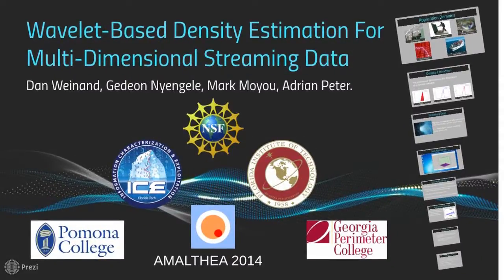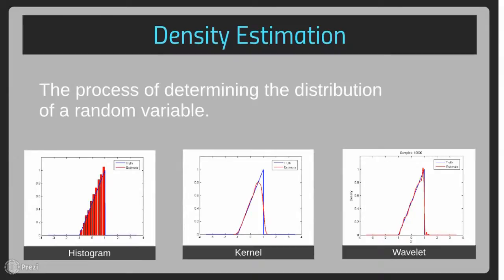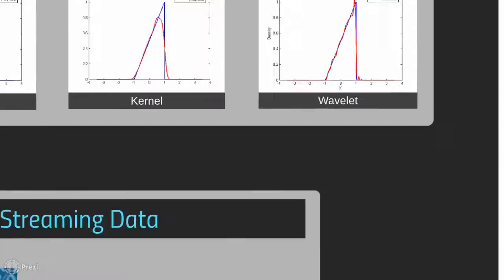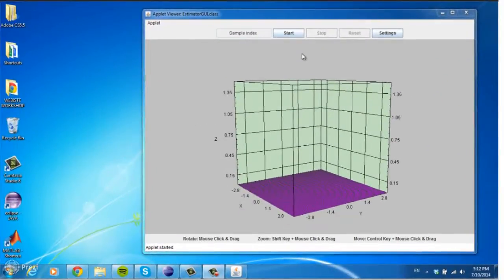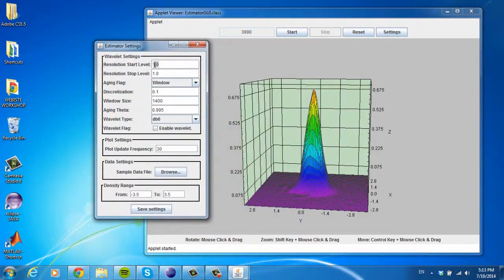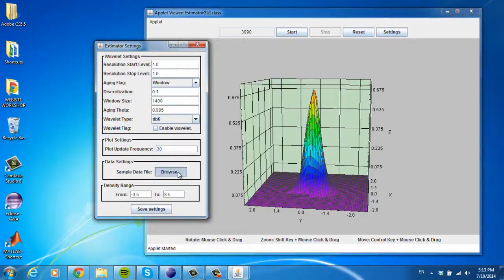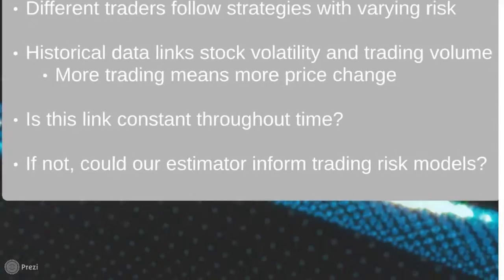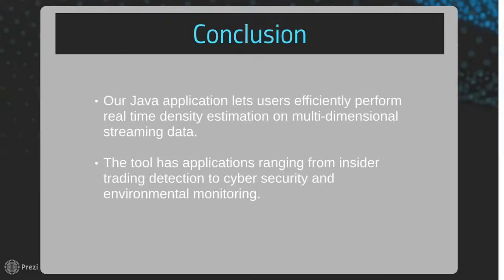Wavelet based density estimation for multidimensional streaming data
This is a ~3-minute video highlight produced by undergraduate students Daniel Weinand and Gedeon Nyengele regarding their research topic during the 2014 AMALTHEA REU Program at Florida Institute of Technology in Melbourne, FL. They were mentored by doctoral student Mark Moyou and associate professor Dr. Adrian M. Peter (Engineering Systems Department). More details about their project can be found